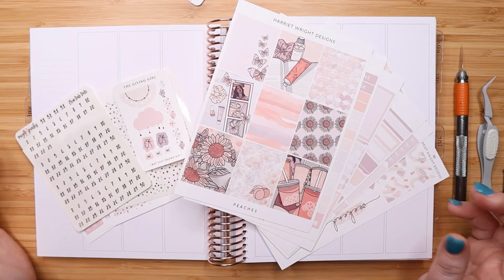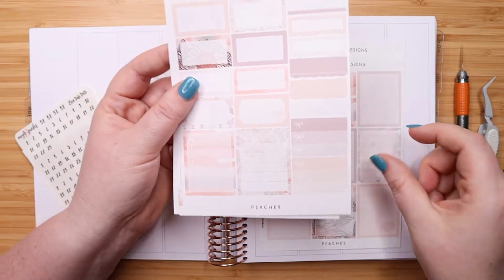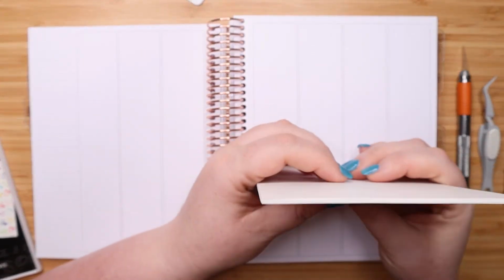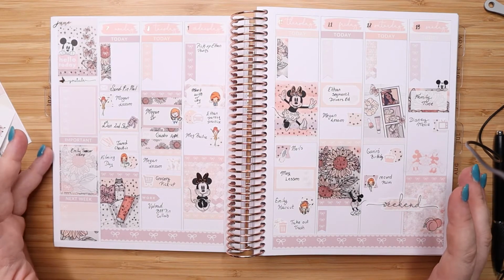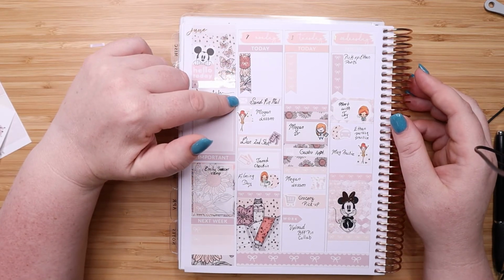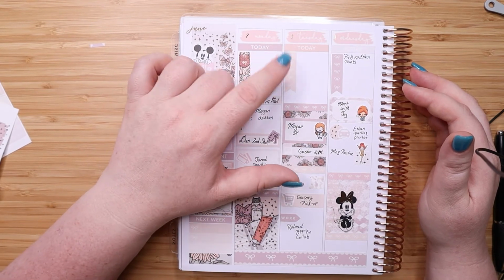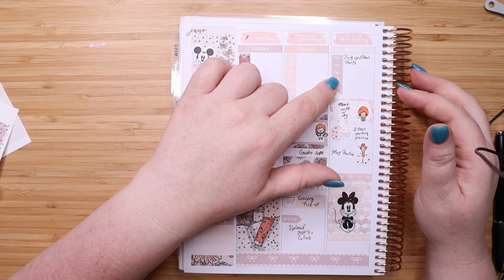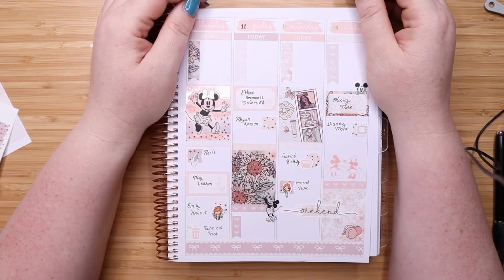Plan with me using my Harriet Wright Designs Subscription kit from May: Weekly Spread for June 7-13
I'm using a kit called Peach's from Harriet Wright Designs this week in my Harriet Wright Designs 7x9 planner to pre plan the week of June seventh through the thirteenth. This kit came as my monthly subscription to Harriets Stickers for the month of May.  To add a touch of Disney to this spread I incorporated some stickers from The Happy Planner Spring Mickey and Friends sticker book. I also use icons from Joy of Planning which are some of my favorite icon stickers.  This plan with me will be speeded up with a walk though of the week at the end. I hope it inspires you to create something special in your own planner this week. I would love to see your own weekly spreads tag me on instagram @mymagicalplanner.

All products in this video were purchased with my own money.